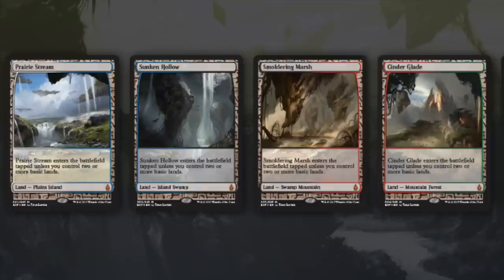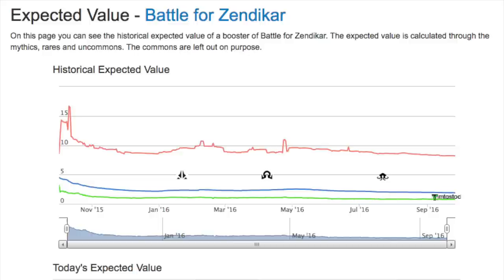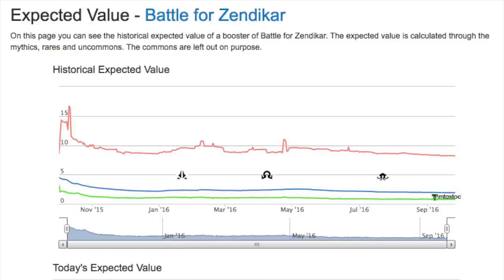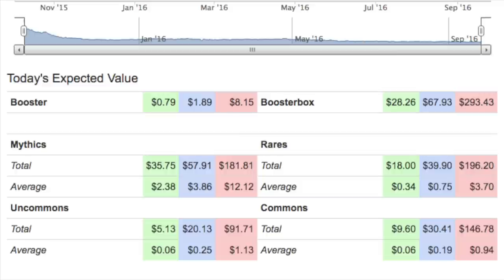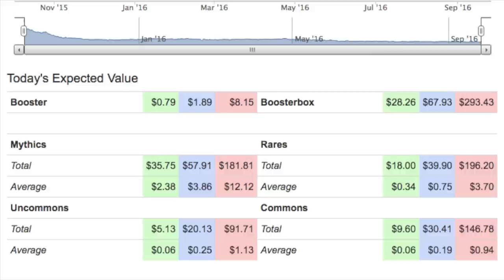$28.26 Battle for Zendikar Booster Box Expected Value